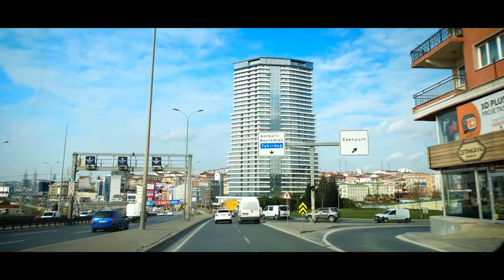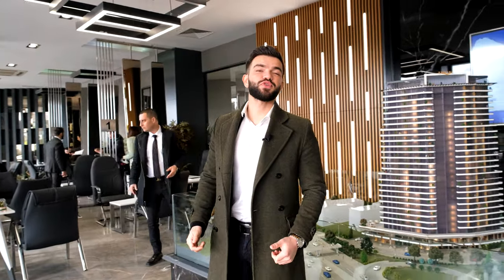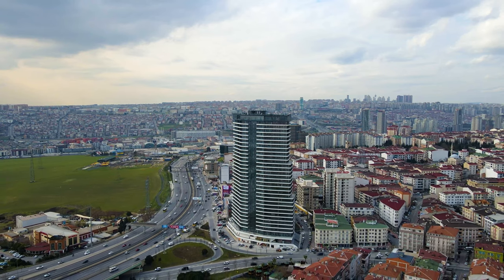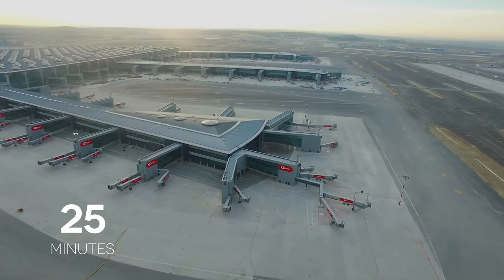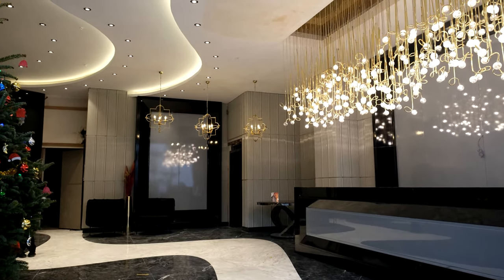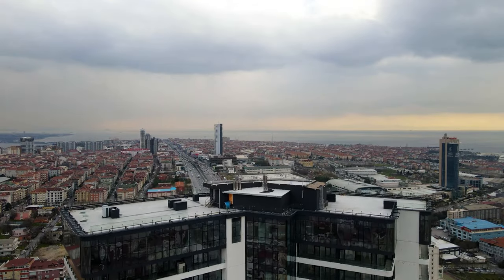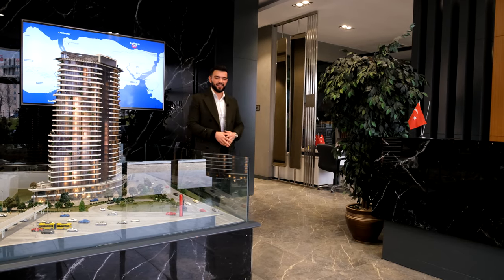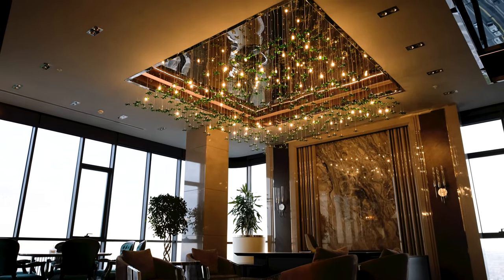Investment Opportunity Next to E5 Highway! | Apartments with Lake View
Discover this amazing investment opportunity located next to E5 Higway with us!

With a high investment opportunity, this project is located next to the E5 highway and very close to the planned area of Canal Istanbul!  With the construction of Canal Istanbul, this location will have a view of the Bosphorus, and the value of your home will skyrocket. It is surrounded by four universities, three hospitals, and five shopping malls! It takes 25 minutes to get to Istanbul Airport and 10 minutes to get to the West Marina.

This hotel-concept project consists of 31 floors and 350 apartments. There are options for every request and need, ranging from 1+1 to 3+1 and duplex. Besides this, all apartment types have balconies. Take the opportunity and invest with profit.

New to Investo Global Channel? If so, here's what you need to know.

With Investo Global's policy, which is based on trust, they guide their clients to make the right investment. Investo Global carries their clients, whom they consider as business partners, to a secure future with every step and always make a difference in real estate investment consultancy.